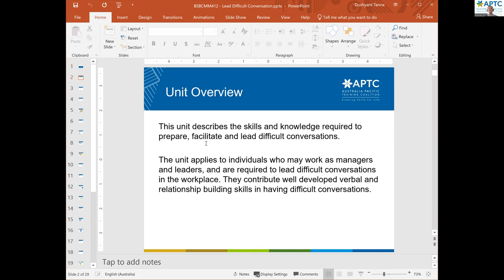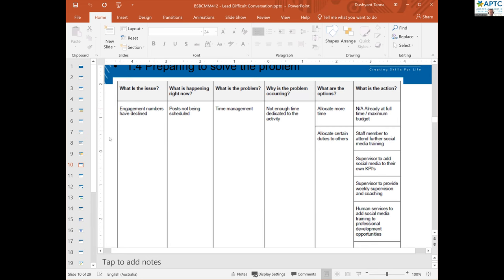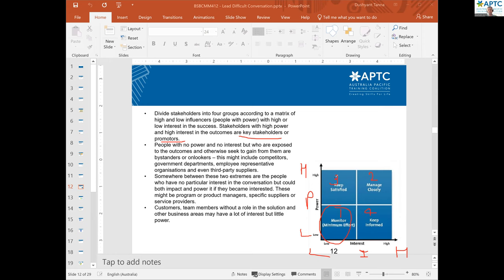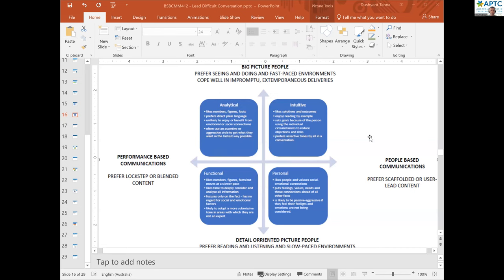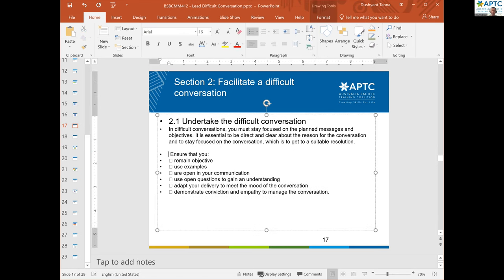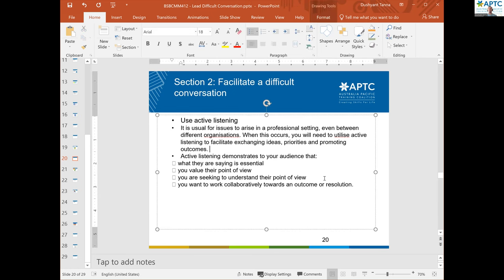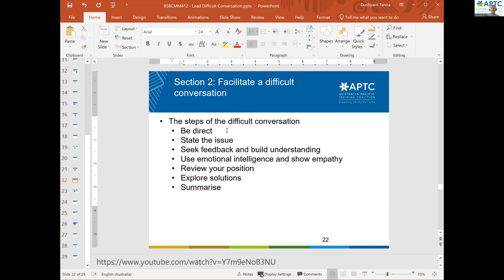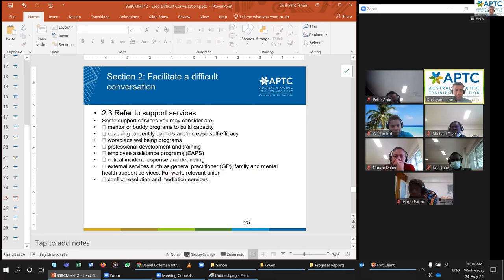BSBCMM412 - Lecture - Lead difficult conversations